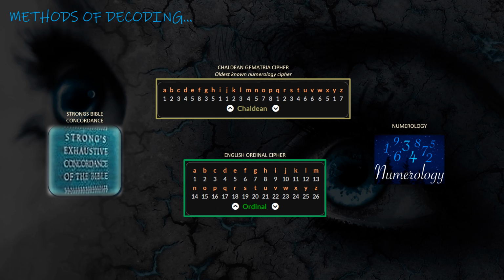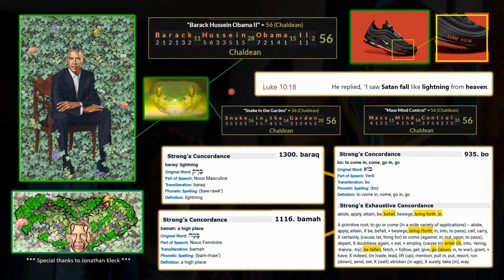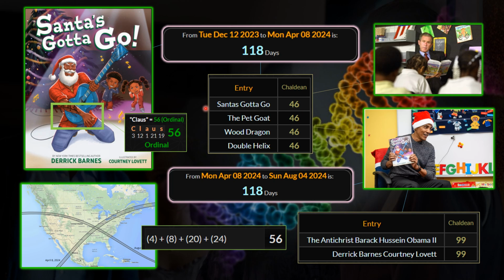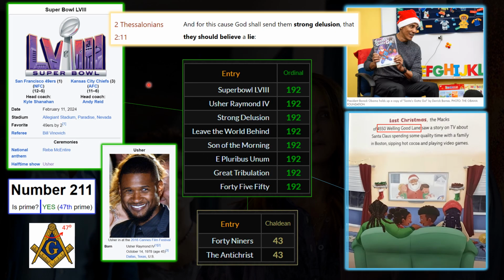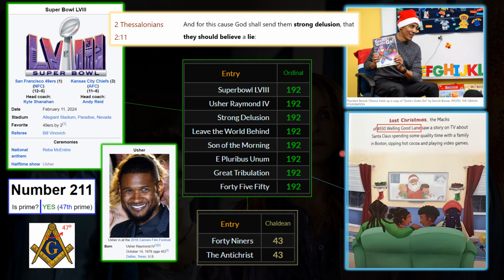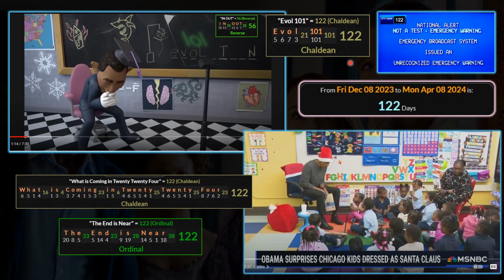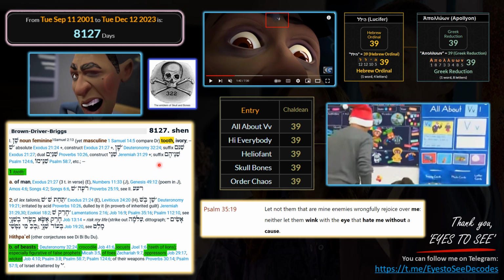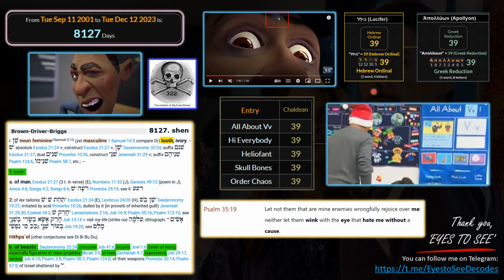Superbowl 58 & Leave the World Behind - The Decode [Eyes to See]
Welcome back to "Eyes to See Decodes," where we delve deep into the symbols and signs hidden in plain sight. In today’s video, we're building on the revelations from our "Friends - The Last One" decode to explore the intricate layers of "I Pet Goat II," the spectacle of Super Bowl 58, and the subtle intricacies of "Leave the World Behind" – a film with executive production credits to Barack Obama.

We're venturing further into the connections that these cultural phenomena have with the celestial dance overhead, particularly focusing on the April 8th eclipse that carves an X across the United States, converging over St. Louis. This celestial event is not just a marvel of nature; it's a piece of a larger puzzle that might just reveal the times we're living in.

But we're not stopping there. We're also going to examine the figures cast in the shadows of these events, piecing together clues that suggest who might be the Antichrist. This journey is not just about decoding symbols; it's about connecting dots across time, space, and narrative to uncover the stories that shape our world.

Join me as we peel back the layers of the visible to reveal the invisible. Whether you're here for curiosity, for understanding, or for the thrill of the decode, you're in the right place. Let's dive in.

Much love to All
Eyes to See